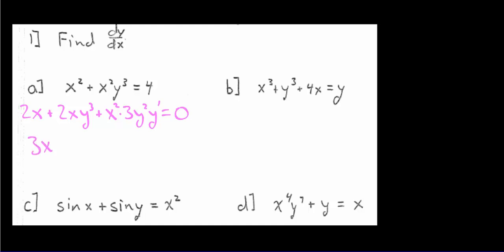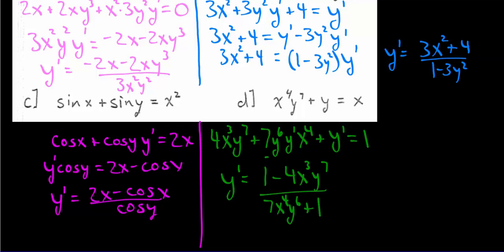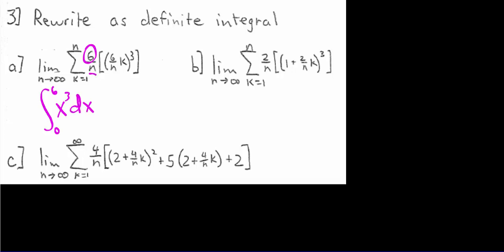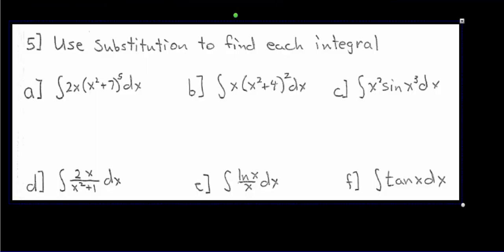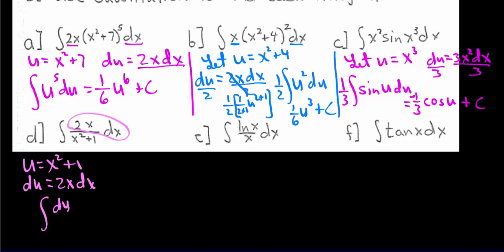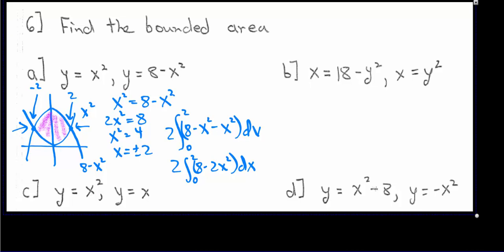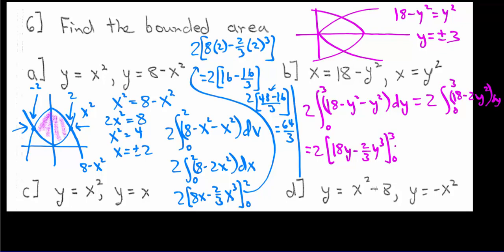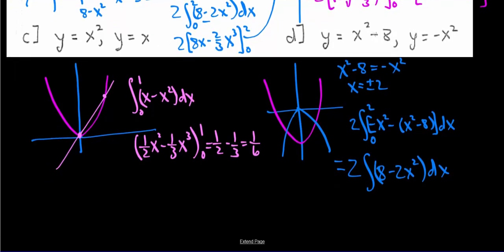Final Review Questions Part Two Integration